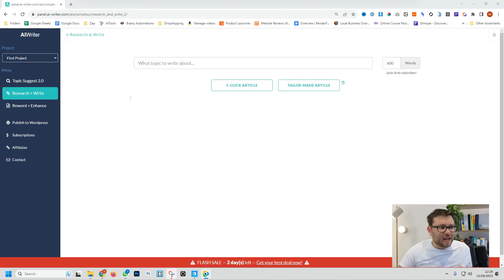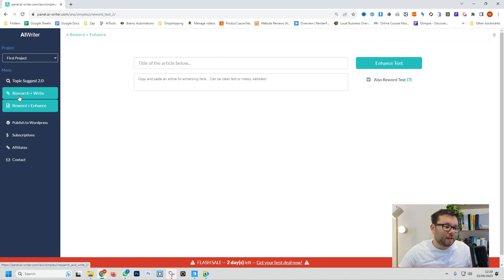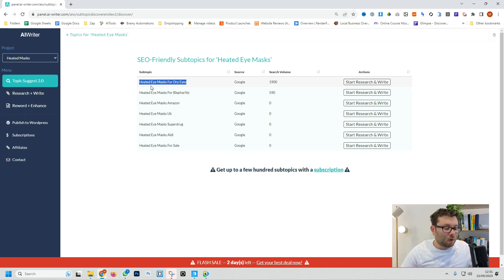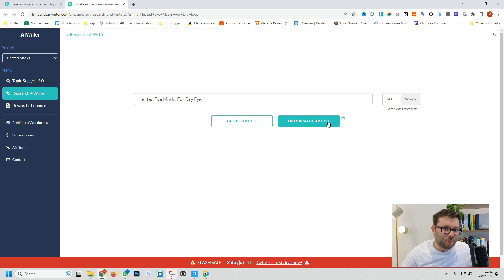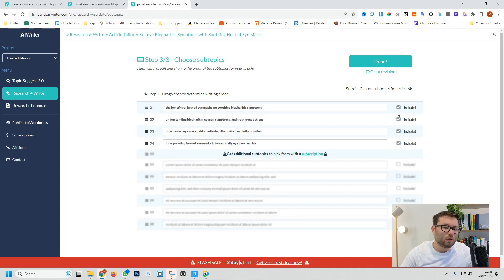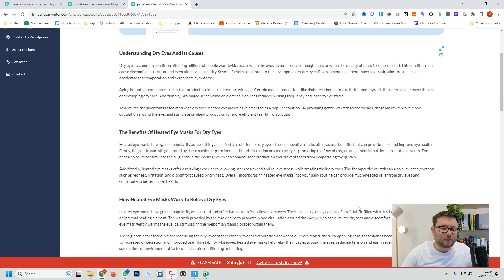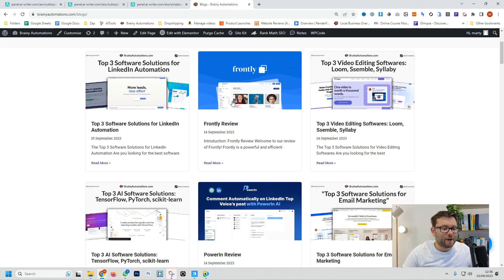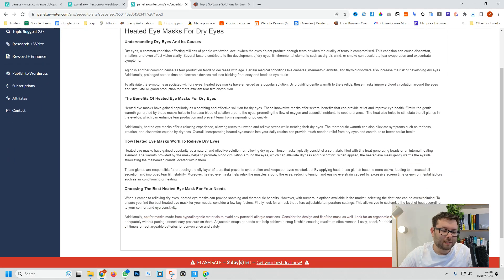AI Writer Review - Is AI Writer Worth It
In this 'AI Writer' review, I will be delving into this powerful yet simple AI writing tool. Walk with me as we explore its key features, functionalities, and real-life implications. Is it easy to navigate? Does it deliver as promised? I will address all these questions and provide my unbiased opinion on its worth. Join me as we navigate the 'AI Writer' dashboard, create projects, explore the Topic Suggest, Research and Write, and Reword and Enhance options. We'll also unveil its seamless integration with WordPress. With firsthand experience, I will show you how this remarkable software can transform your writing tasks in minutes. Watch as I demonstrate its efficacy using real search volume data. Stick around to the end where I answer the crucial question, 'Is AI Writer worth it?'. Don't miss out on this deep dive into AI Writer!

🕛Chapters🕛
0:00 Introduction
0:20 Overview of AI Writer
0:38 Navigating the AI Writer Dashboard
1:06 Exploring Main Navigation
1:33 Creating a project
1:52 Topic Suggest 2.0
2:41 Starting Research and Write
3:01 Customizing Blog Lengths
3:34 Difference between One-click and Tailor-made articles
4:17 Generating One-click article
4:52 Simultaneously creating multiple articles
5:34 Overview of One-click Article
6:22 Customizing your article
6:50 Reword and Enhance function
7:30 Enhancing Text function
8:03 Rewording and referencing articles
8:36 Downloading and editing your article
9:07 Concluding Thoughts on AI Writer
9:55 End of video